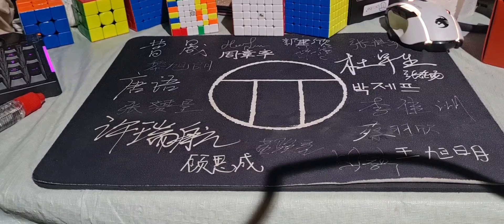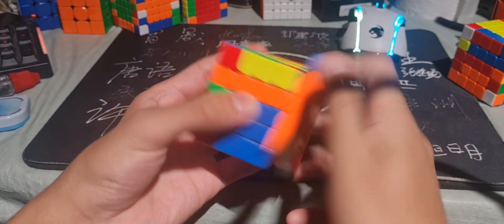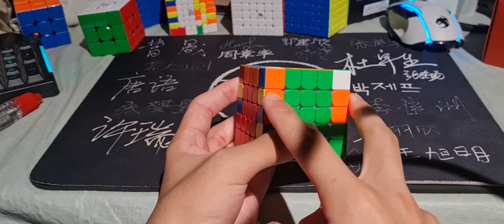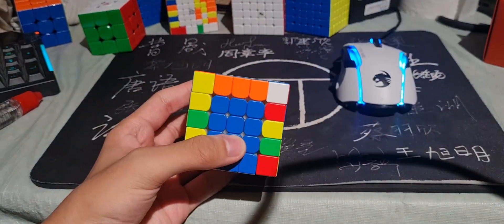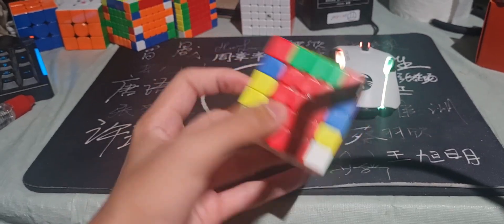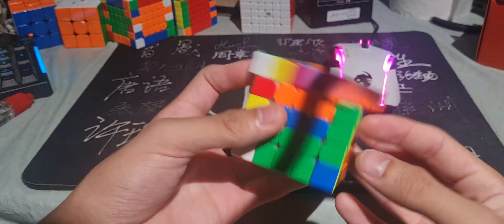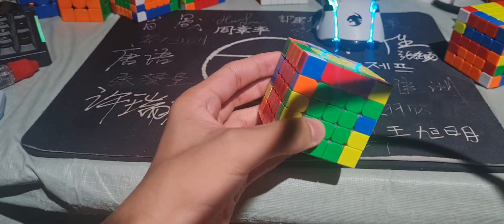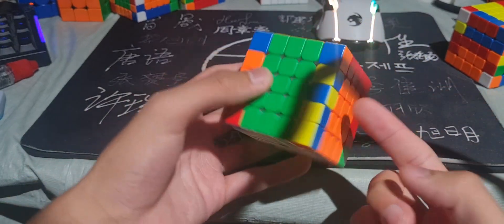5x5 L4E Fundamentals/ L4E Tutorial Part 1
this can be applied to 6x6 and 7x7, highly advanced 6x6 and 7x7 tutorials follow
at 4:05 should be yellow and orange or blue and yellow